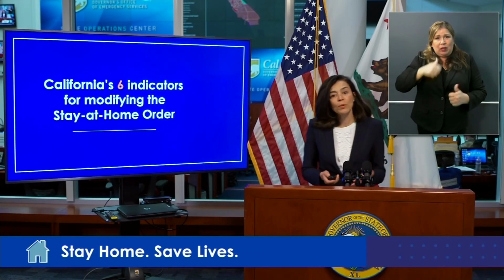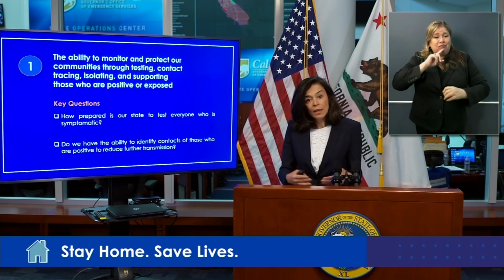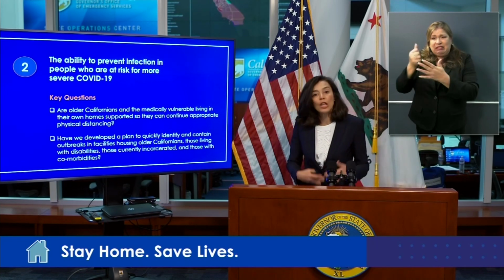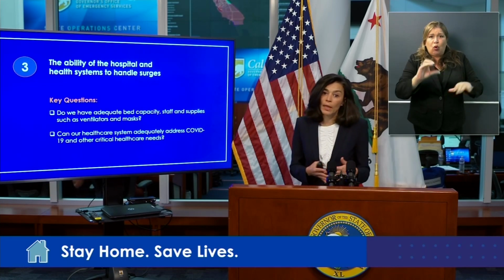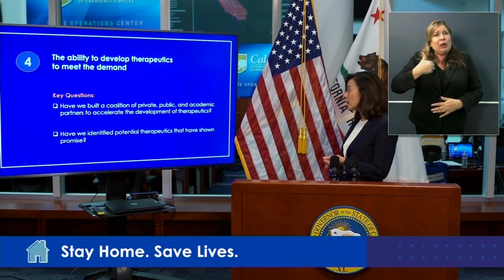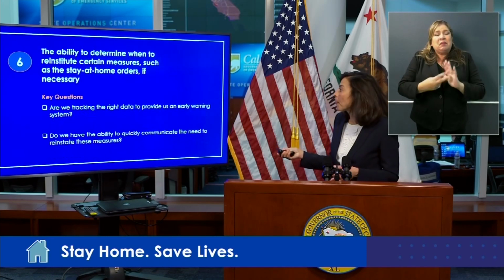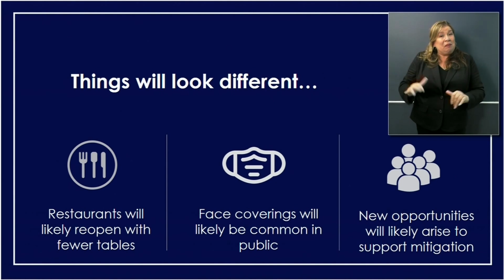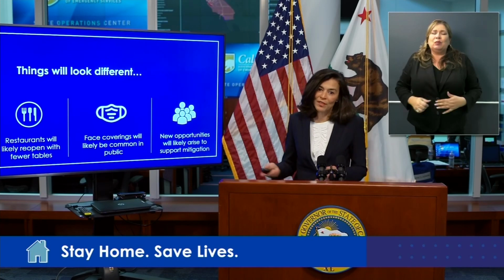Raw Video: CDPH Director Dr. Sonia Angell On Modifying Coronavirus Shelter-In-Place Order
Dr. Sonia Angell, director of the California Department of Public Health, lays out what need to happen before the coronavirus-related shelter-in-place order is modified. (4/14/20)